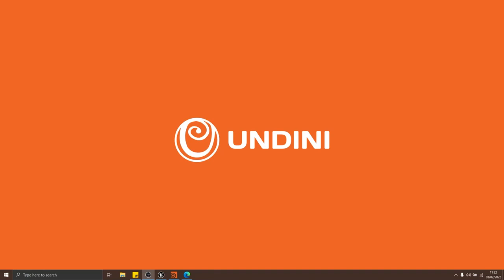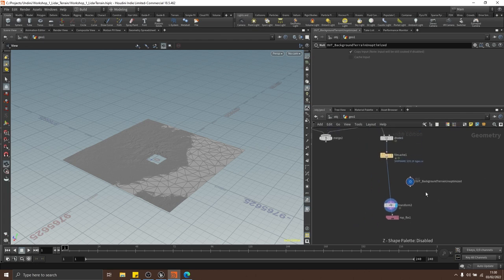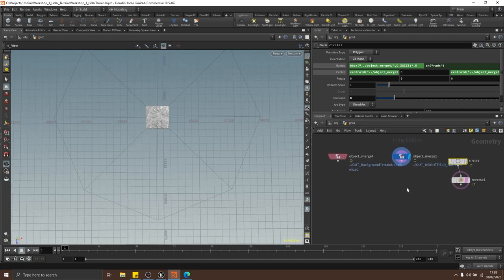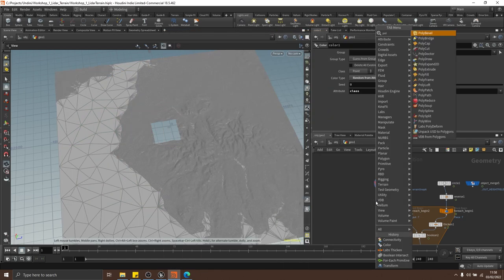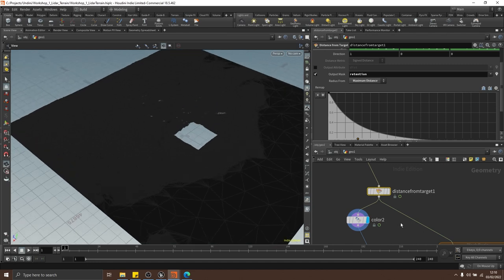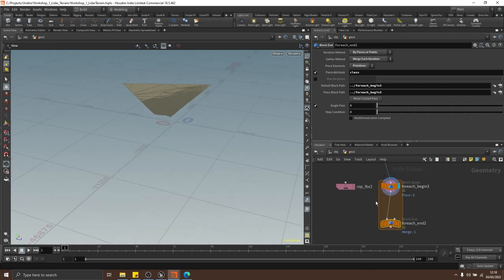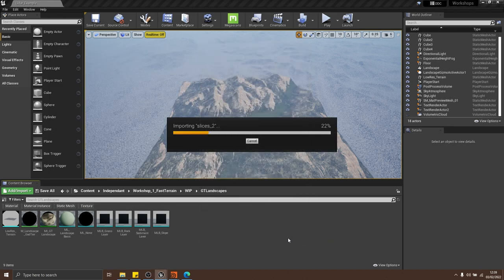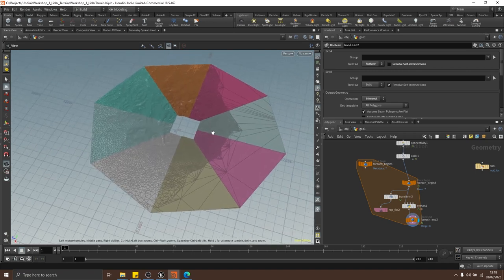9: Fast Background Terrain optimization in Houdini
Part 9: Optimizing Background Terrain in Houdini, for-loops, batch exports and custom Bounds.

What are your thoughts on Pizza slicing background terrains?

In this Houdini and Unreal tutorial we will take a look at optimizing our "out-of-bounds" landscape by dividing it up into Slices. These slices allow us frustum and occlusion cull portions of the background terrain when they are not visible and gain back some triangle budget to use in the playable  area.

We'll be looking at For Loops in Houdini, custom attributes,  the boolean operator, and even a little bit of Python.

We'll also take a look at reducing the terrain polycount with a radial falloff from the center, so that we are only focusing those triangles where they are really needed. Cutting down on overall tri-count and more importantly, quad-overdraw.

With this all said and done, we we will be in a position to begin the iterative process of refinement and improvement that will lead us to our end result.